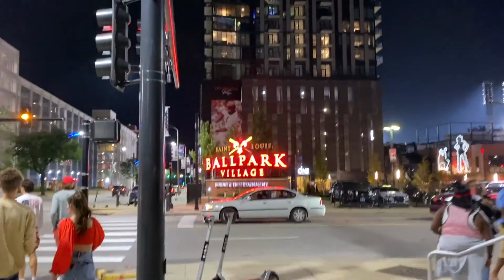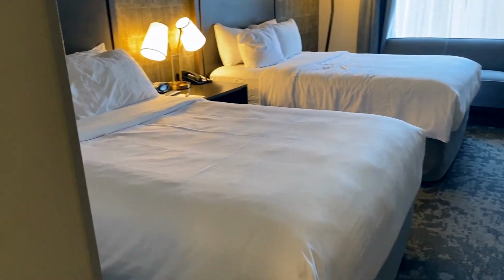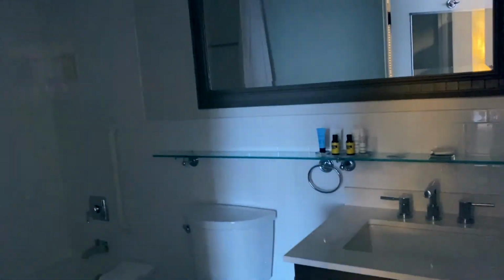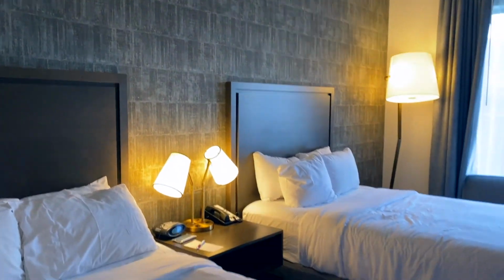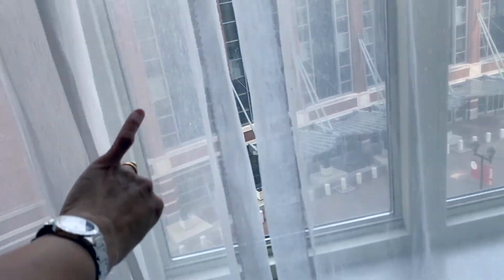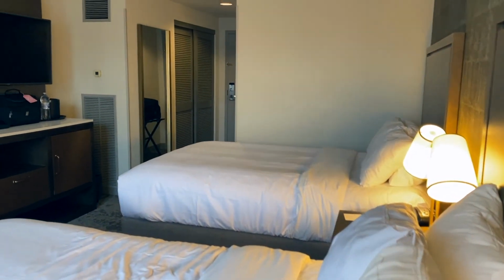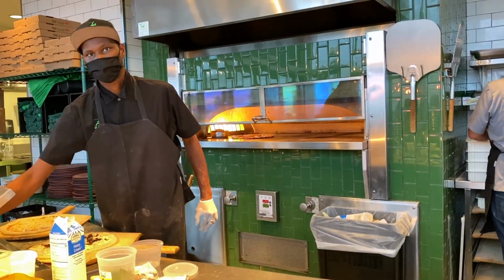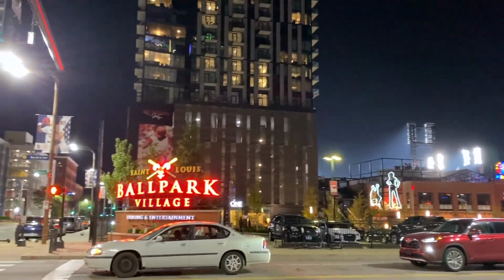National Blues Museum 💗360 Restaurant 💗 St. Louis, MO 💗 Flight Attendant Vlog 💗 JojoTVChannel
❤️ Chapters/Timestamp ❤️
00:00 teaser
00:23 welcome to the video!
00:48 we are here at St. Louis Missouri
01:29 let’s do a hotel room tour!
05:55 I’m ready to go...
06:57 we’re outside going to the National Blues Museum!
07:57 I got my ticket, let’s go!
08:17 inside the National Blues Museum
11:22 that was such a lot of fun!
11:31 my colleague is here, let’s go outside again..
12:16 the food looks yummy!
12:40 outside seating..
13:05 OMG you can see the stadium!
13:35 it’s nicer at night!
13:45 I’m back! Had such a great time!
14:11 I definitely recommend 360 Restaurant
14:30 I wasn’t able to go to the gym, I’ll probably work out at home..
15:40 please like, share & subscribe
16:16 suggested videos

Favorite Amazon Products:
HotLogic Mini Portable Oven ➠
Elite Gourmet Personal Stir Fry Griddle Pan, 7-Inch ➠

PERSONAL EQUIPMENTS/TOOLS THAT I USE EXACTLY OR SIMILAR:
iMac 27-Inch Retina 5K ➠
iPhone 11 Pro Max ➠
Portable 40 Inch Aluminum Alloy Selfie Stick Phone Tripod with Wireless Remote Shutter ➠
iPhone 11 Pro Max Case ➠
External Hard Drive ➠
External Hard Drive ➠
Canon G7 X Mark II ➠
Sandisk Extreme Pro 128GB ➠
Diva Ring Light ➠
Apple Magic Trackpad 2 ➠
Apple Magic Mouse 2 ➠

Written and Performed By:  Josephine Doroja aka Yuki

Would you like to help support my YouTube Channel?